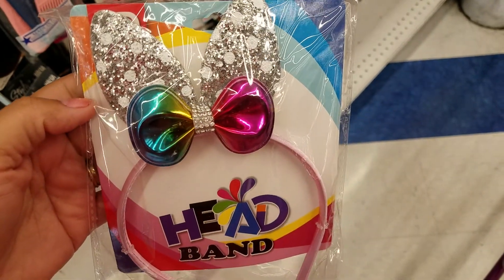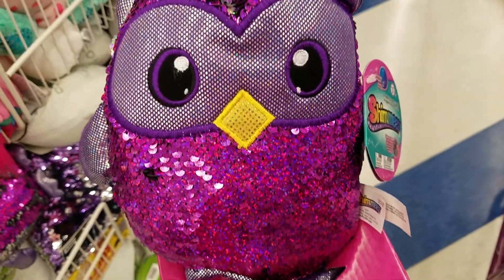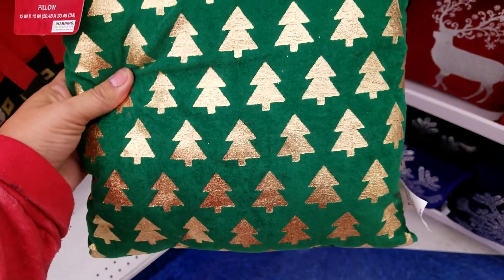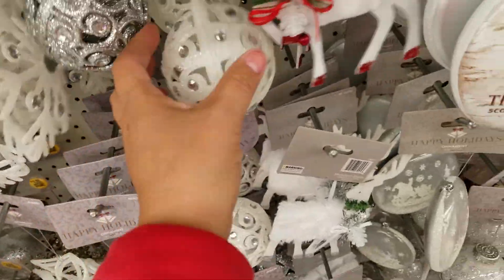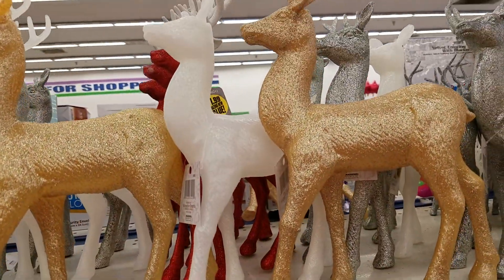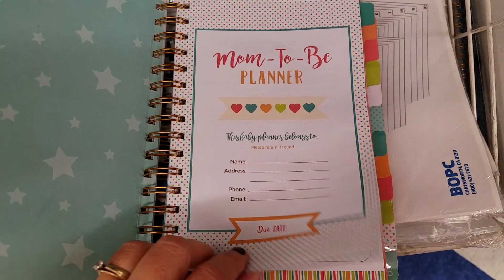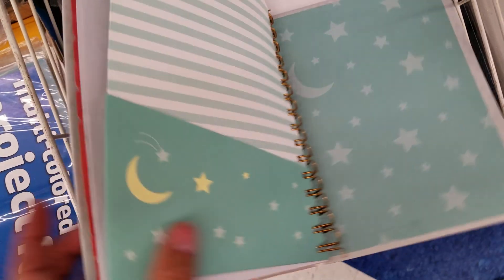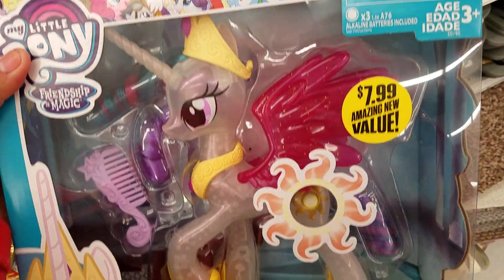99 Cent Store Shopping Trip & Walk Through - A Bunch More Christmas Gifts & Decorations (11-19-19)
Went to the 99 cent store did a walkthrough they have a lot of new things hope u all enjoy this video , if u like this video please give us a thumps up if u are not sub to our channel I hope u will , please don't forge to hit that bell button so next time we upload a video u will be notified .. have a bless day my brothers n sister !!! and remember GOD is GOOD all the time HE is GOOD ! 11-19-19

KIMMYS CLOTHES
2370 W Cleveland Avenue